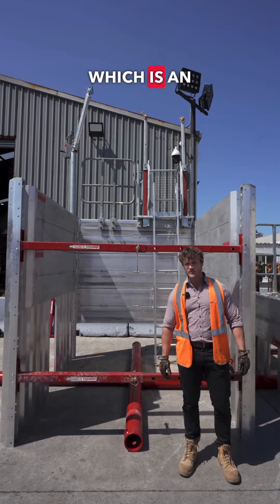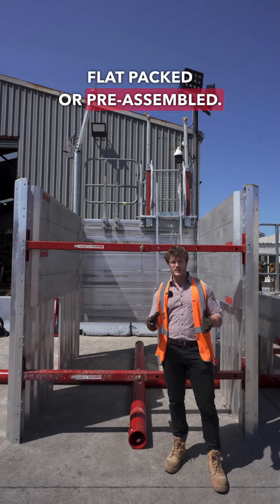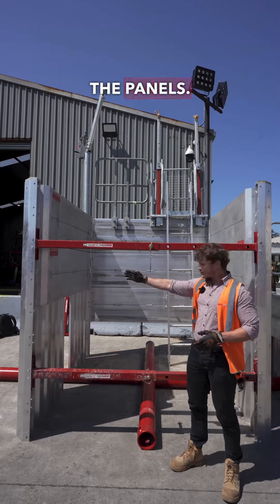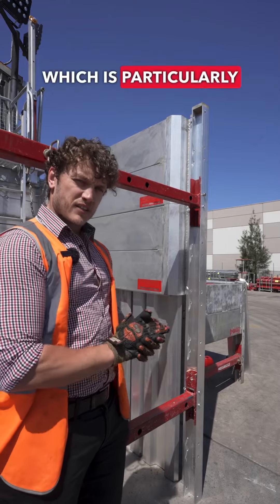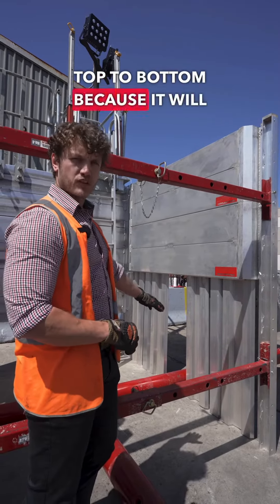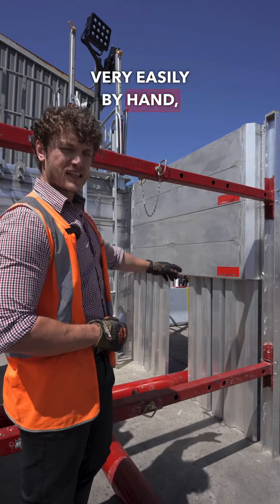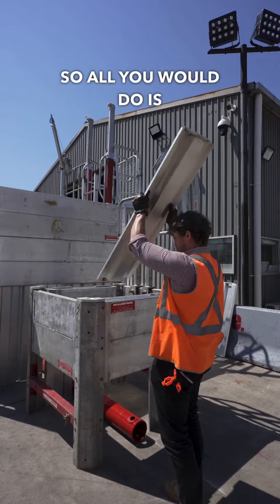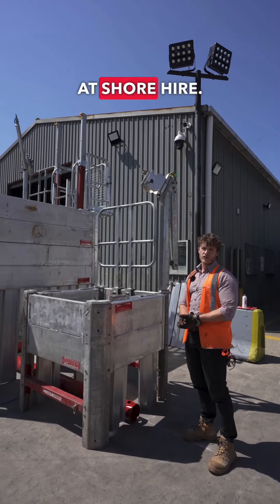PRODUCT WALKTHROUGH // Get to know our Modular Aluminium Panel Systems (MAPS) Sheeting Guide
A walkthrough of Shore Hire’s Modular Aluminium Panel Systems (MAPS) Sheeting Guide. Head to our website or give us a call to learn more!